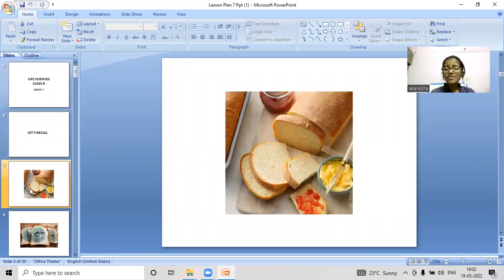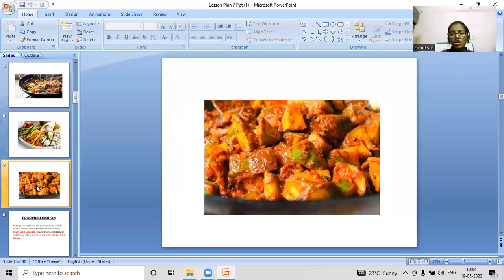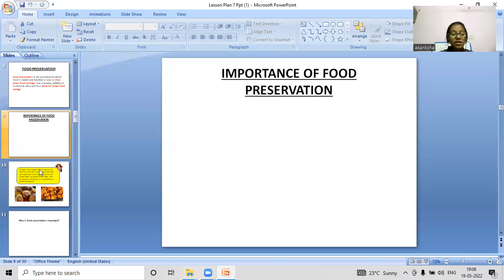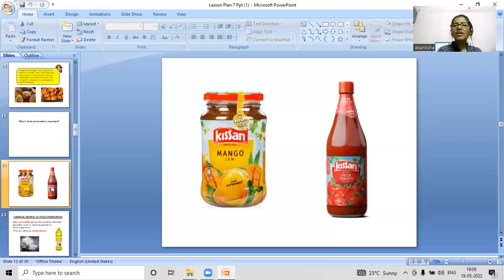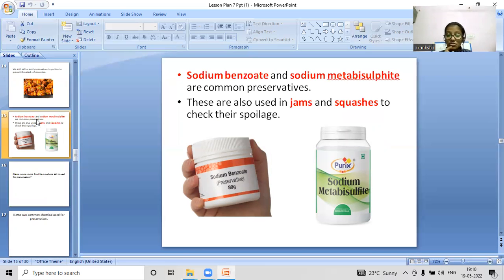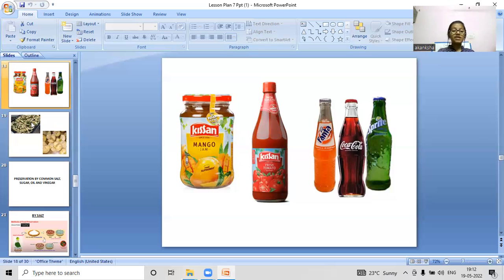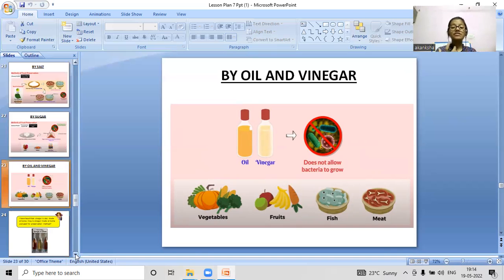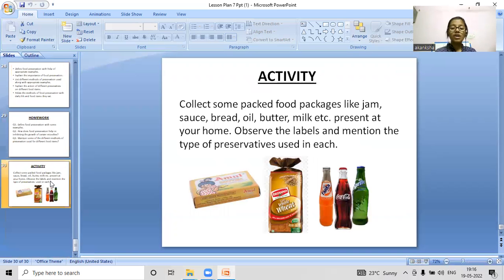Life Science, Class 8th, Microorganisms: Friend or Foe, Part 7